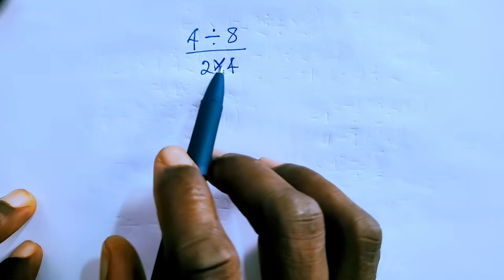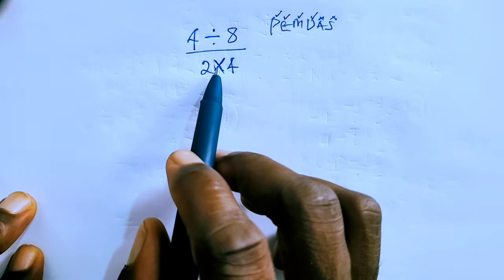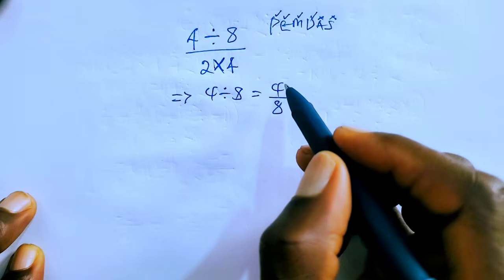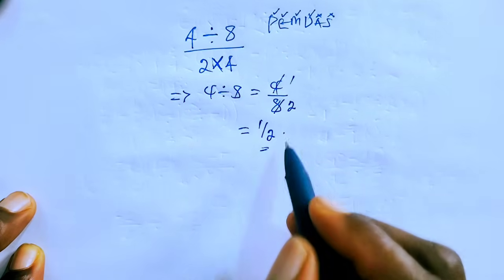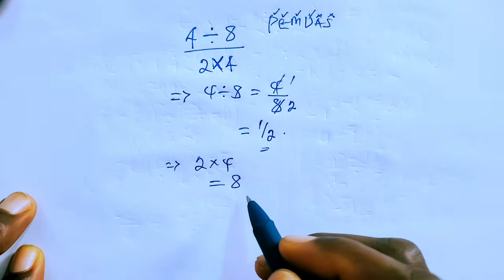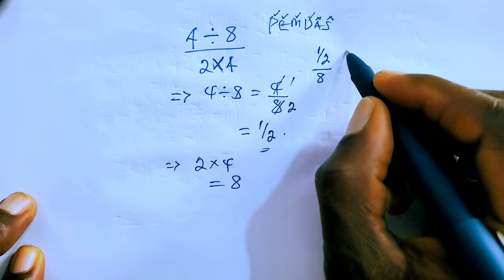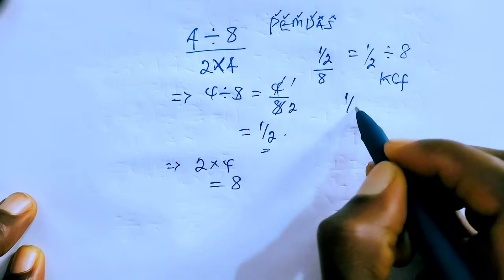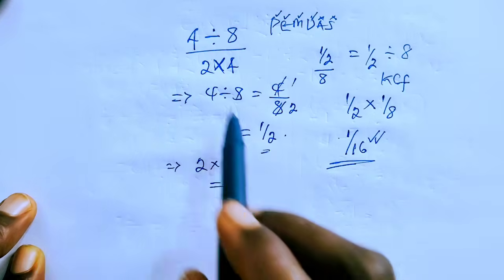(4÷8)/2×8 = ❓️/ Basic Algebra: Maybe 1 in 10 People Can Solve This Correctly 🤔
Can you simplify (4 ÷ 8) ÷ (2 × 4) correctly? 🤔 In this quick algebra lesson, learn how to simplify fractions and division expressions using the order of operations (BODMAS/PEMDAS) and the Keep-Change-Flip (KCF) method.

You’ll see how to simplify the numerator and denominator separately, then combine them to get the correct answer. Perfect for students preparing for WAEC, JAMB, GCSE, SAT, and basic algebra exams.

Watch until the end and test yourself! 🔥